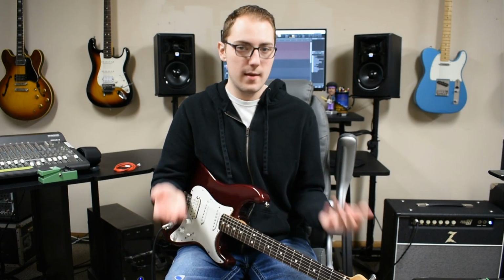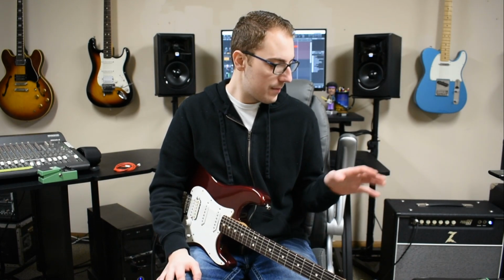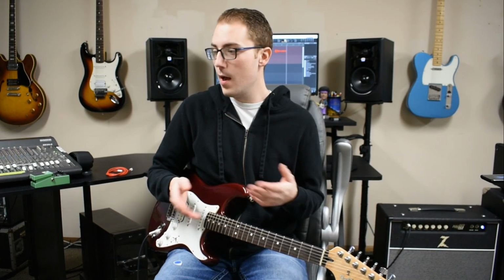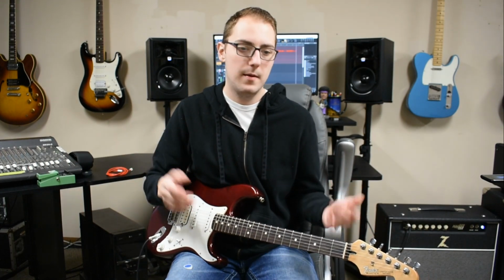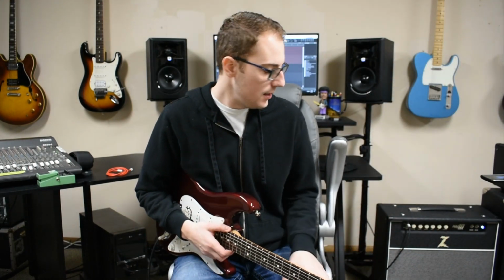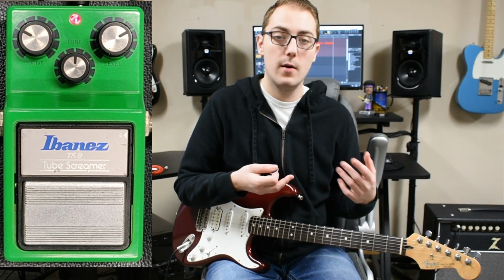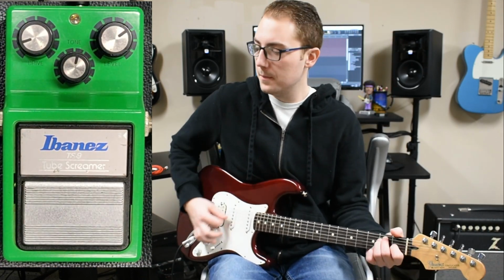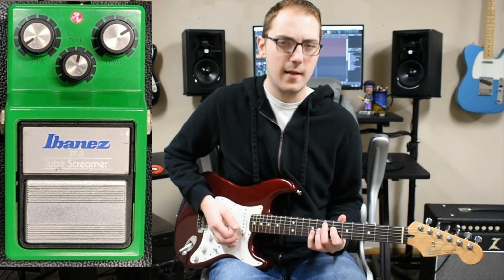My First Time Trying a Tube Screamer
Trying a Tube Screamer for the first time. The Classic TS9 sounds great!

Be sure to check out:
The Boot Life

Dr. Z Amps